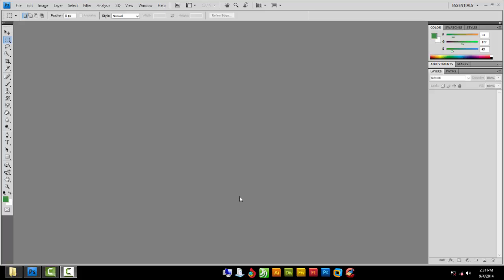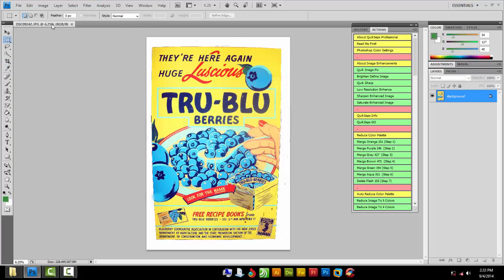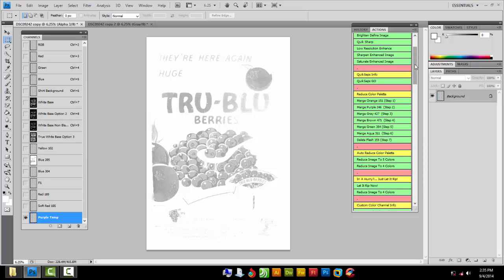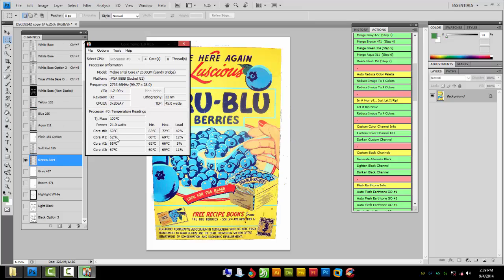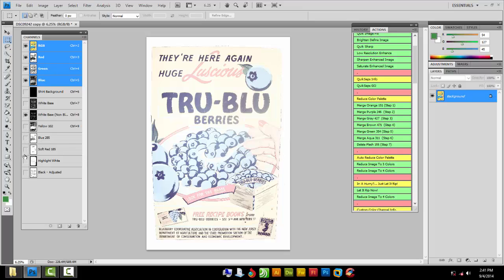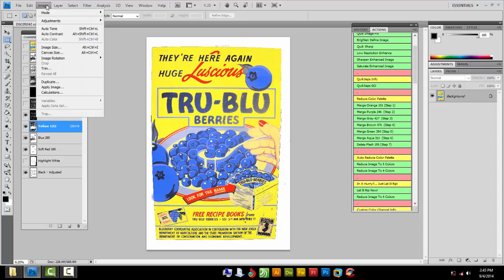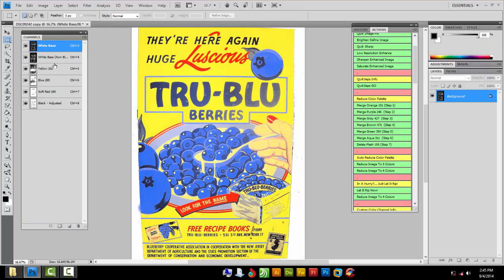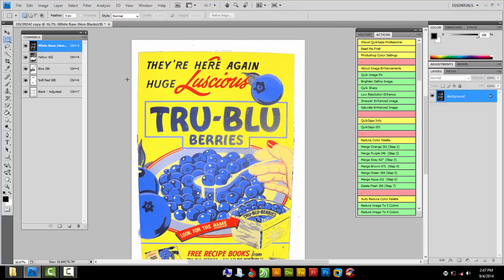Simulated Process Seperations for screen printing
An easy to follow tutorial on how to seperate colors into nice halftones using a simulated process seperation in photoshop CS4 or lower.